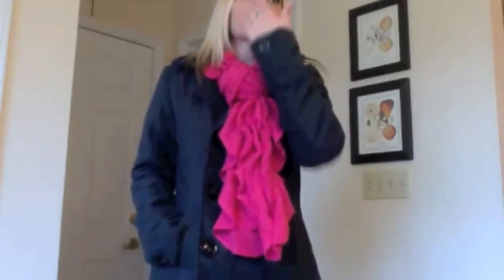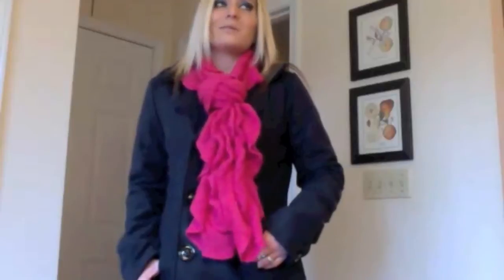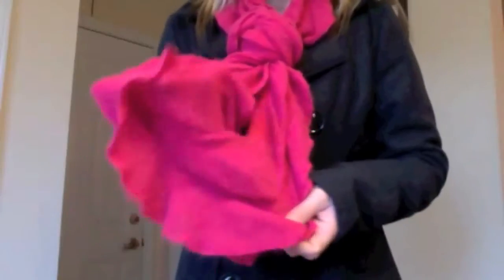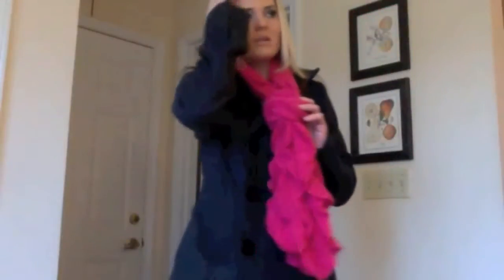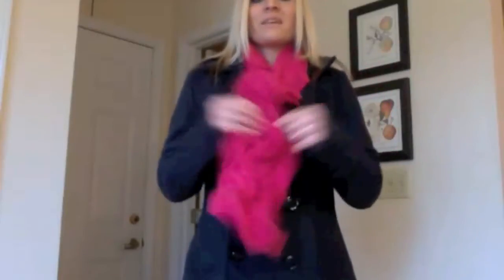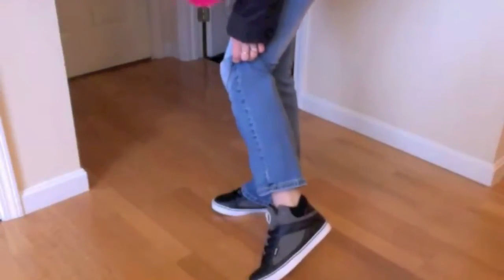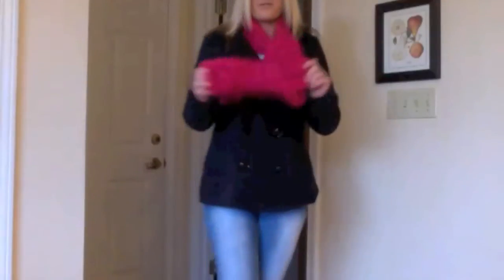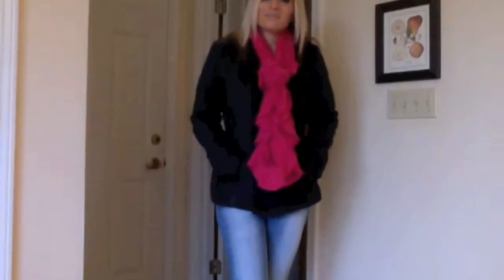OOTD: Casual Fall Outfit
Hey honey bunches! This is just a super quick OOTD video! Tomorrow is my birthday and I wanted to wear out a few of my gifts I recieved! Just going to play pool tonight with friends.

If you have requests please leave them below!